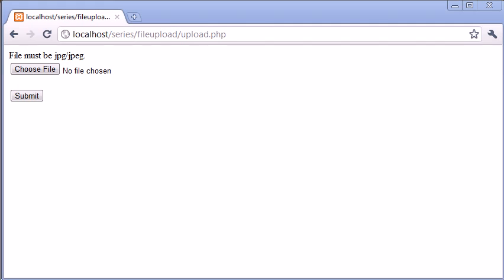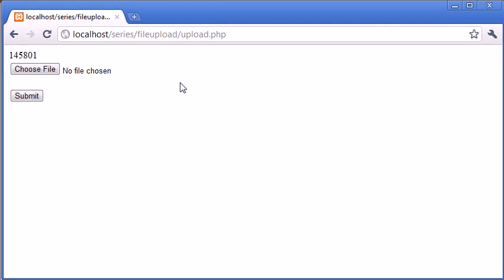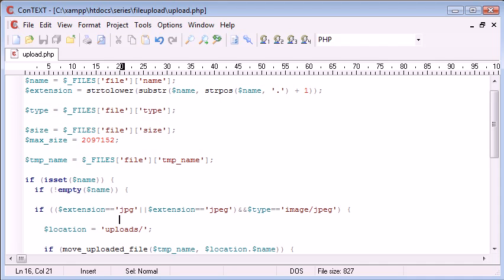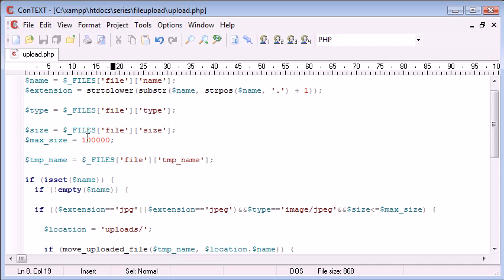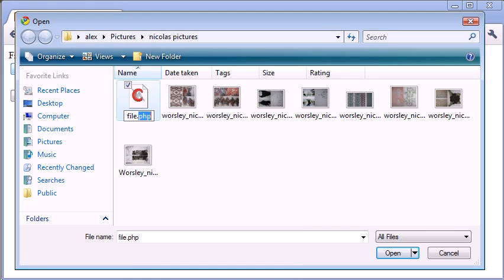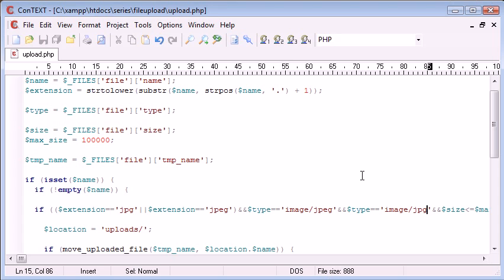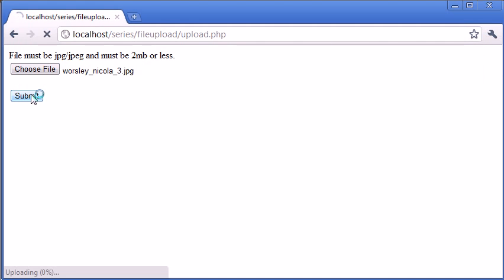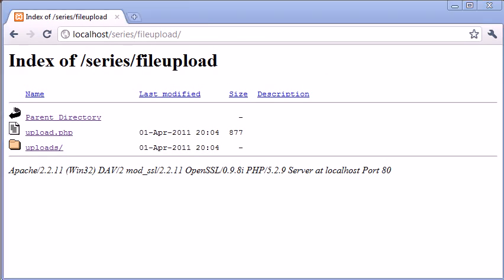Beginner PHP Tutorial 89 Uploading Files Restricting File Size